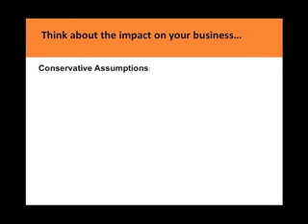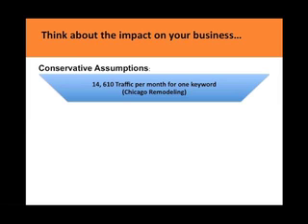SEO Optimization for Contractors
How to create lasting wealth with your own lead platform